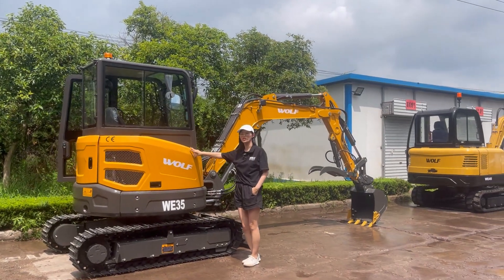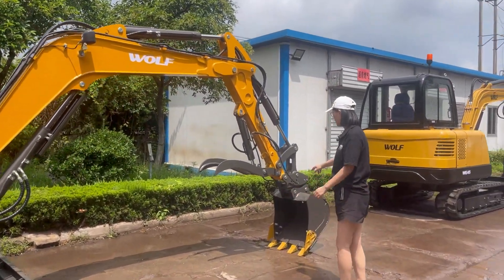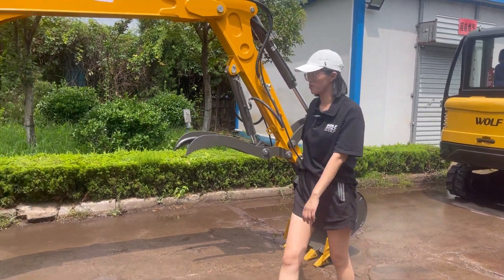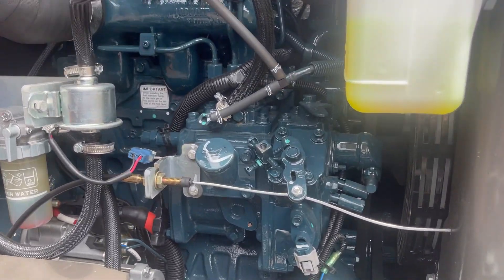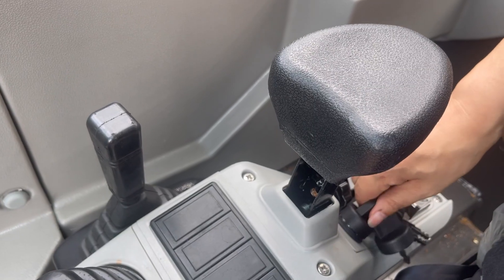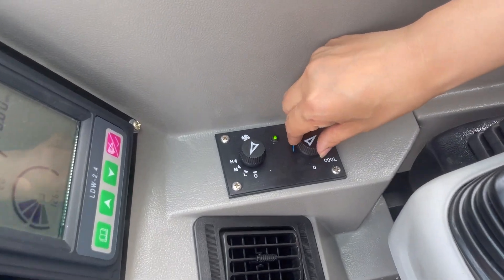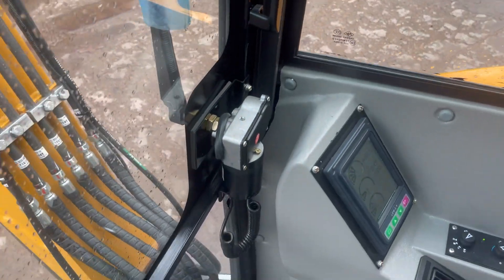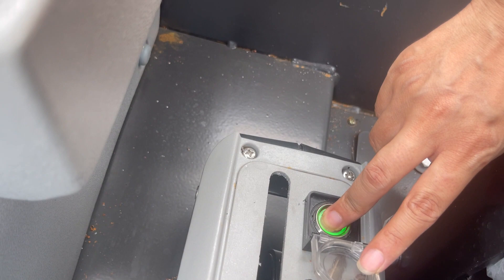Introduction of WOLF WE35 excavator with Kubota engine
WE35 excavator is equipped with Japanese Kubota engine, meeting Euro5 and EPA emission standard together. Machine weight is 3800kg. The whole machine selects the cab meeting the requirements of ROPS & FOPS. Hydraulic pilot joystick make it easy to operate. Air conditioner in cabin keeps the temperature comfortable. With swing arm, convenient to dig in different directions, improves the working efficiency. It is a good helper in cow farm, family garden, nursery ditch digging and farmland transformation.